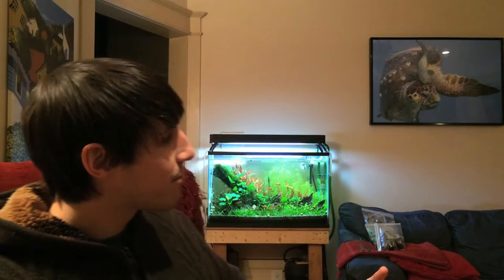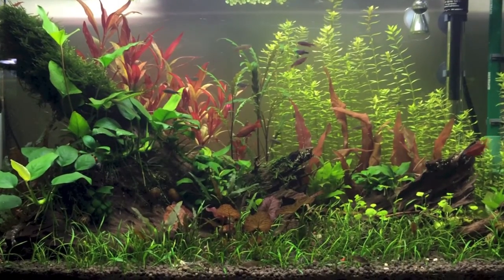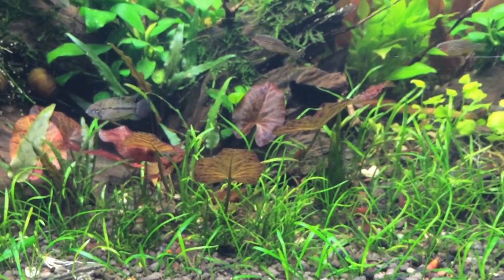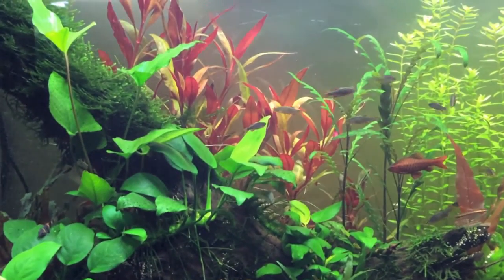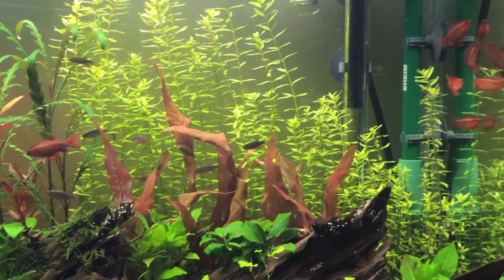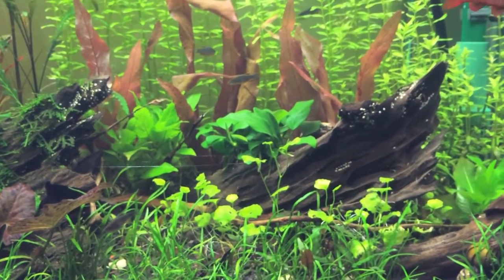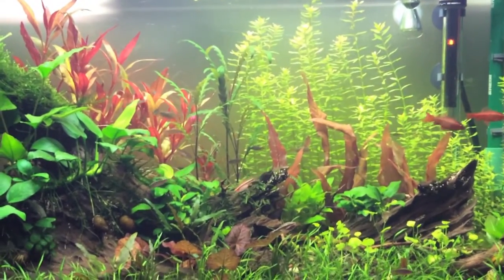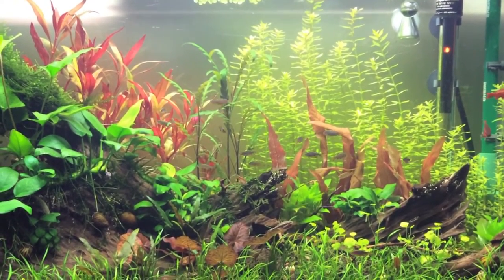30 Gallon Partial Re Scape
Changes to the 30 Gallon with some plants from Tropica.